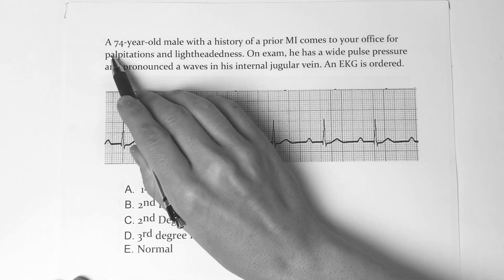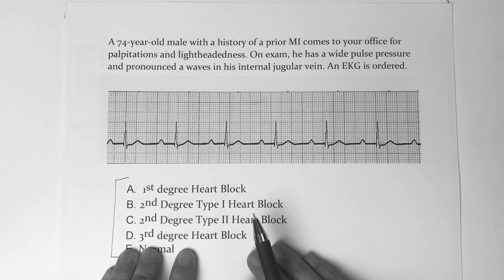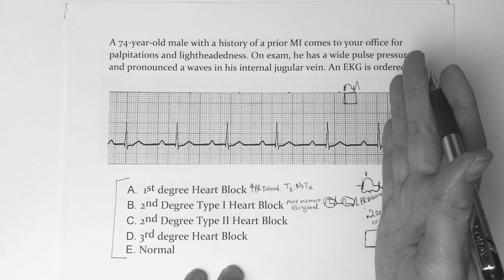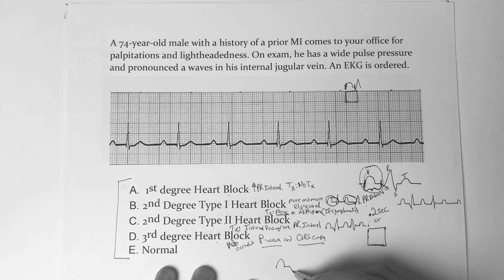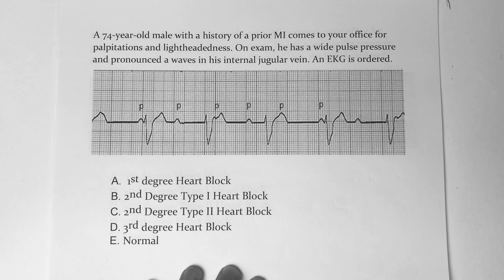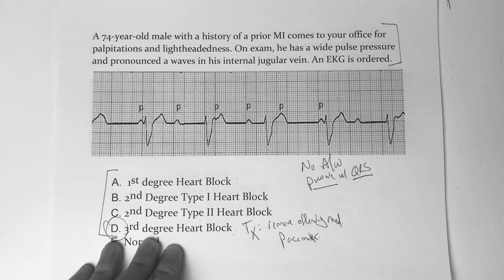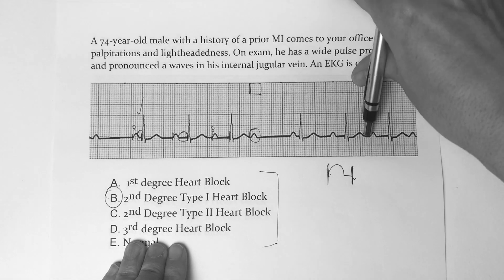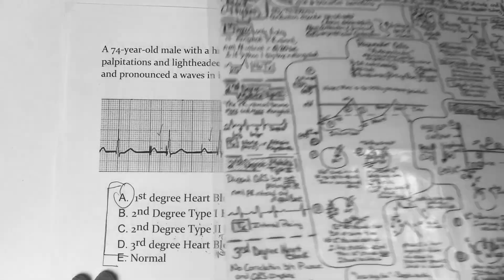USMLE STEP 1: CARDIOLOGY - ATRIOVENTRICULAR (AV) HEART BLOCKS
USMLE STEP 1: CARDIOLOGY - ATRIOVENTRICULAR (AV) HEART BLOCKS.  This is the first video that will coincide with the notes. Follow the procedure for when you see answer choices that are AV heart blocks.